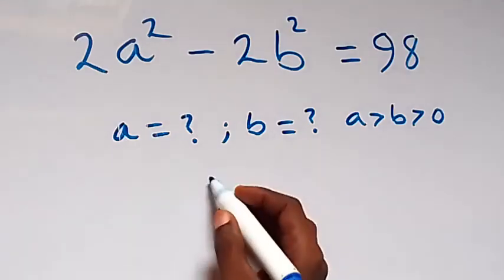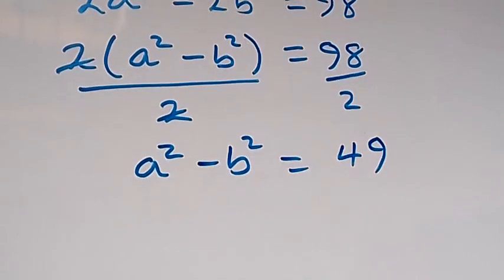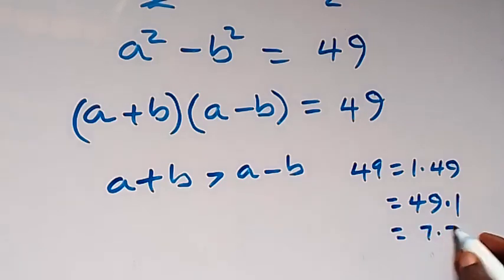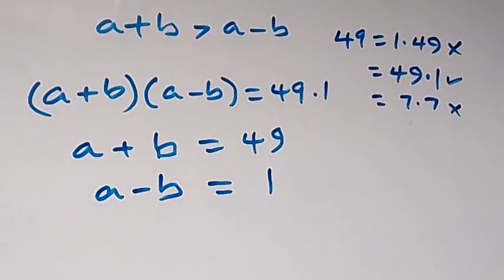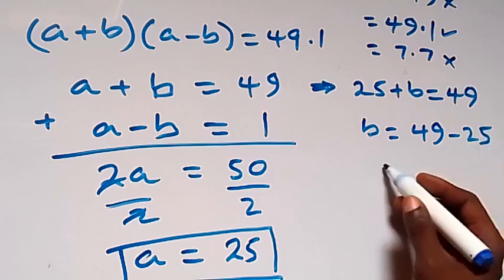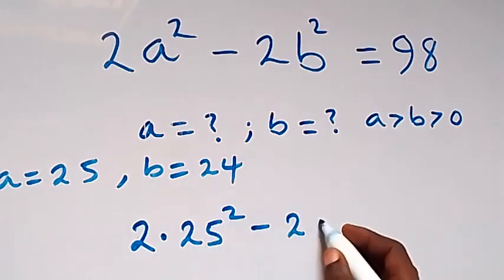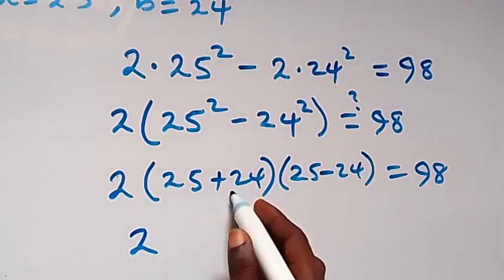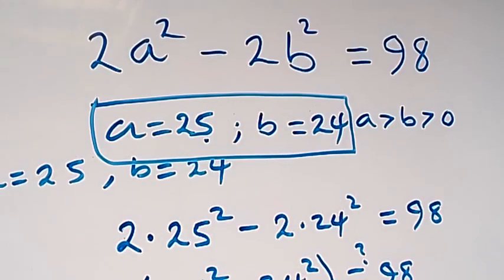Germany | Can you solve this? | Nice Algebra Math Simplification